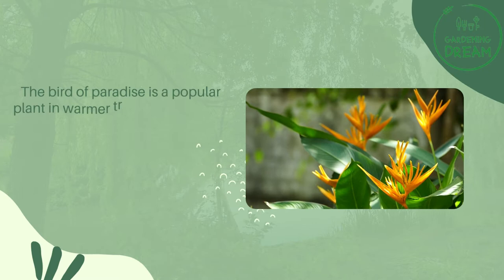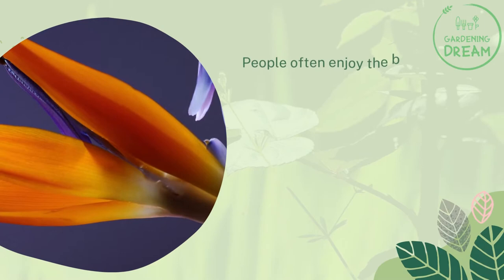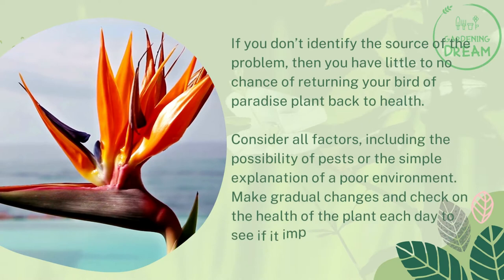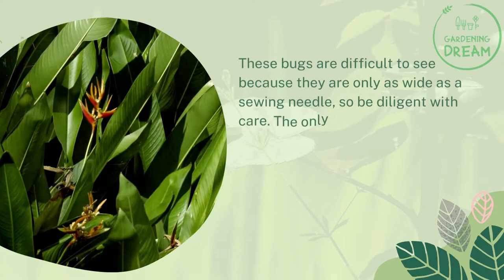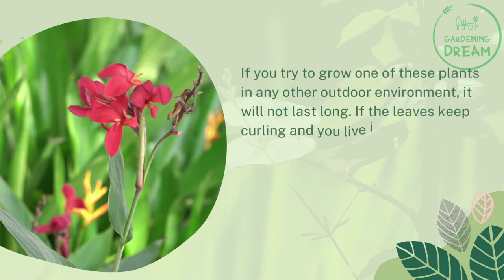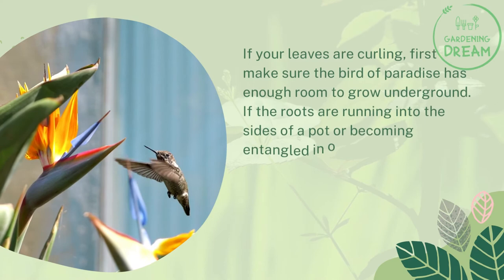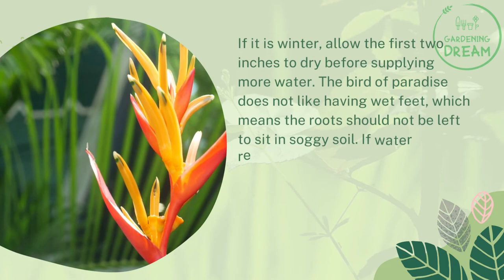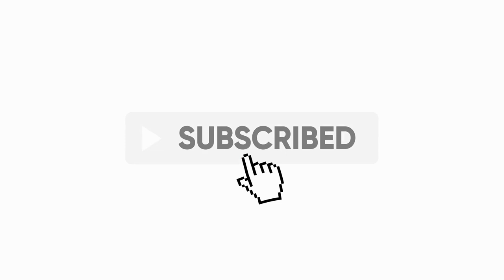Why Are Your Bird Of Paradise Plant Leaves Curling?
The bird of paradise is a popular plant in warmer tropical zones that can supply the right environment for the large, glossy leaves and unique blooms. One of the best areas for the plant is in Southern California, where it seems ubiquitous along sidewalks and promenades. Bird of paradise leaves curling is a common issue for amateur and experienced gardeners alike. However, gardeners have never been satisfied with only growing flowers that suit their region. And many have tried to recreate the necessary climate to keep a bird of paradise happy and healthy.